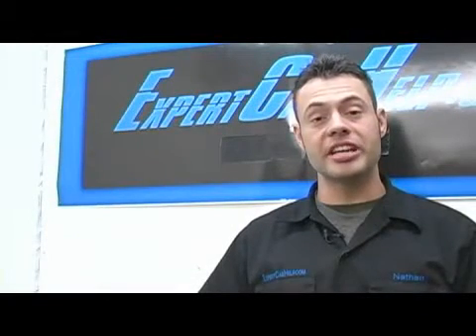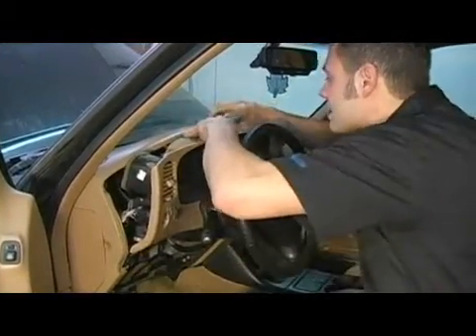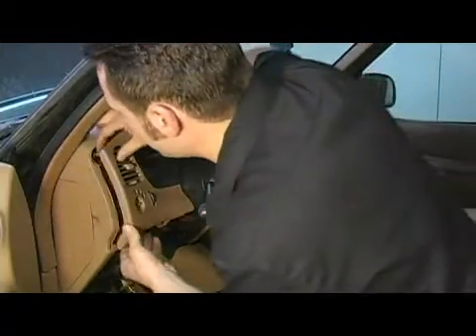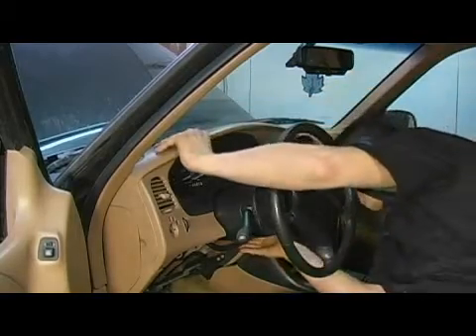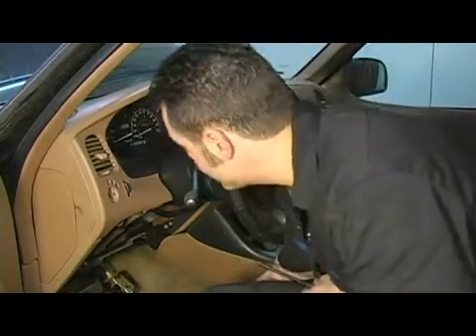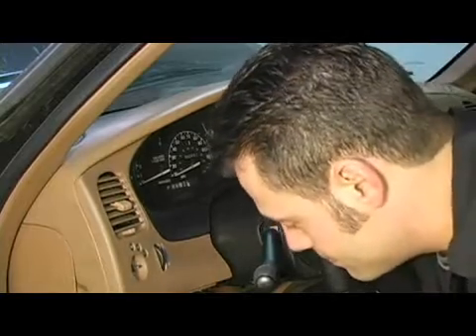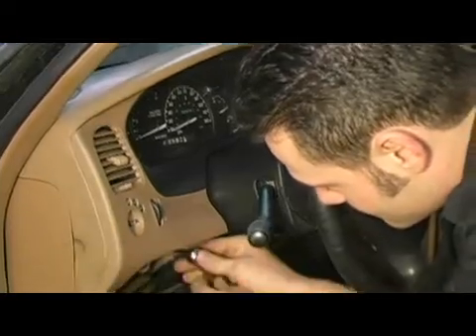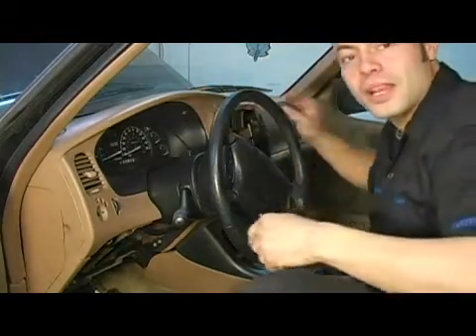Reinstalling Dashboard Cover Bezel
Reinstalling Dashboard Cover Bezel. Part of the series: How to Replace Dashboard Lights. Align clips before adding mounting clips. Learn about reinstalling dashboard lights in a 1996 Ford Explorer in this free auto repair series from a master mechanic.